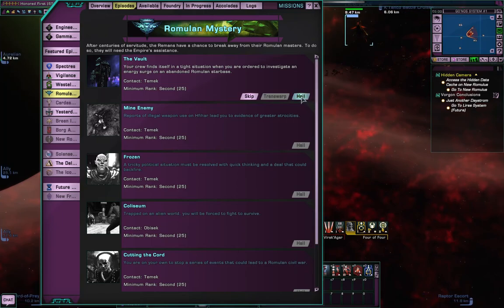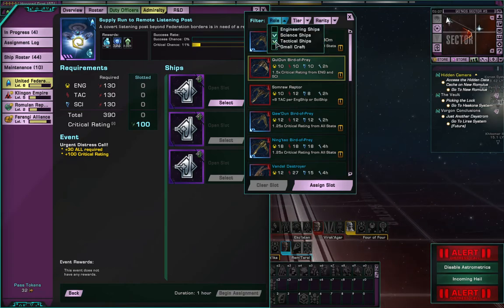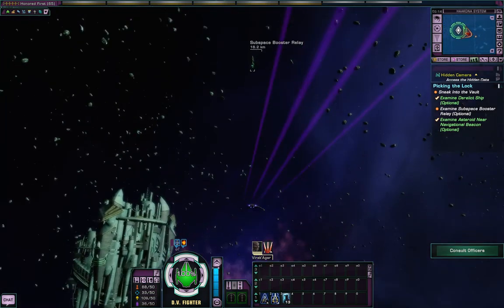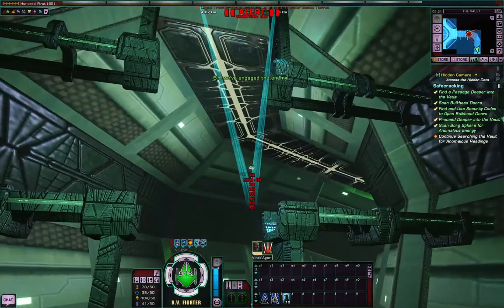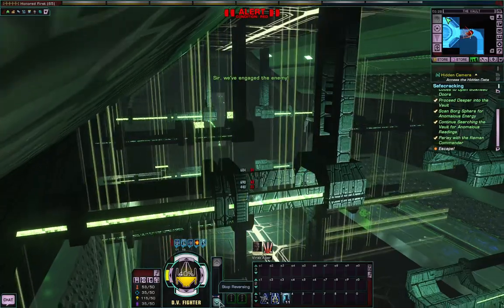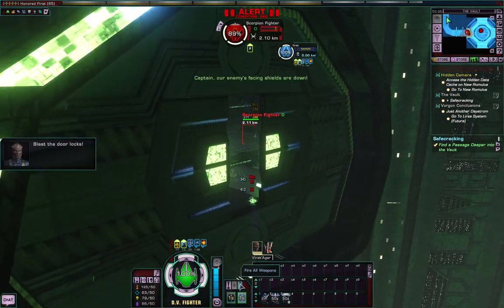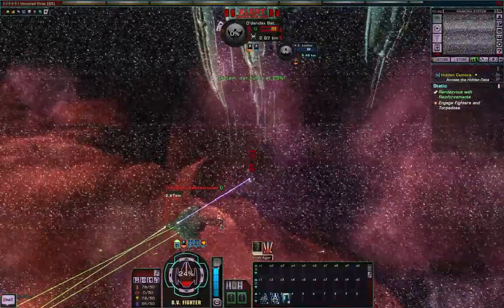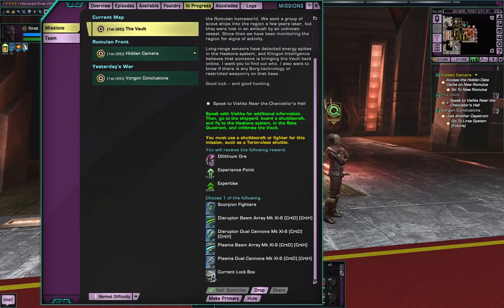STO Dominion 020 The Vault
This will be the first of the six part story ark of the Mission (Romulan Mystery.)
Start 0:00:10
The Vault 0:09:43
Inside 0:15:33
Way out 0:25:08
Out side 0:45:57
Fin 0:47:33